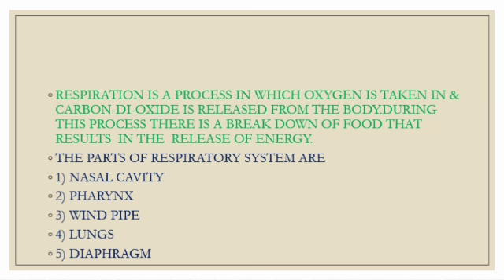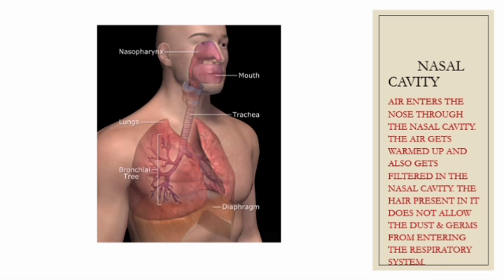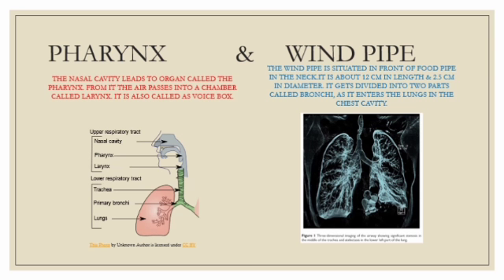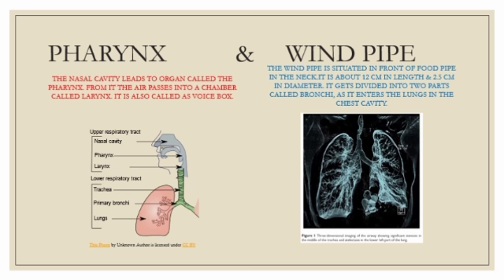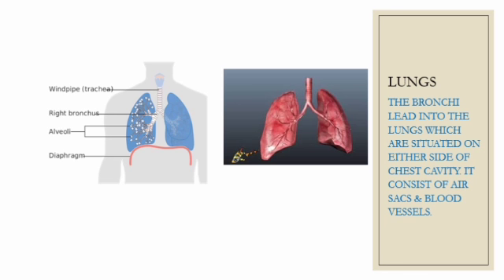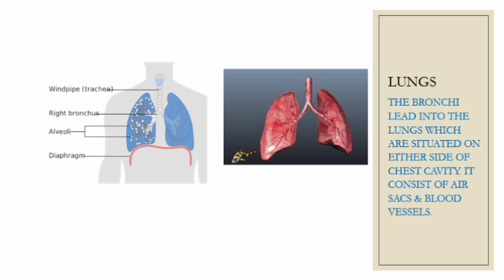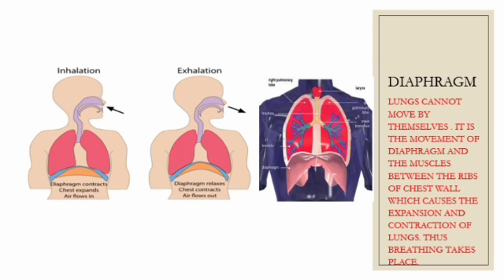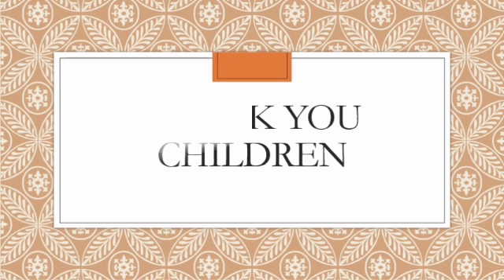L_9 class -6 part_3